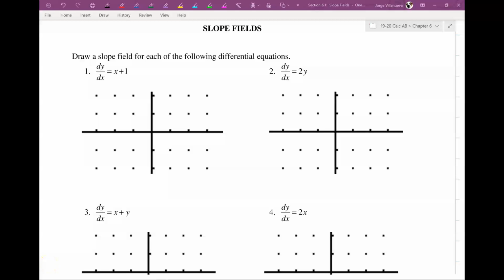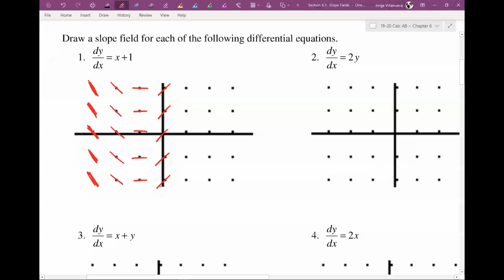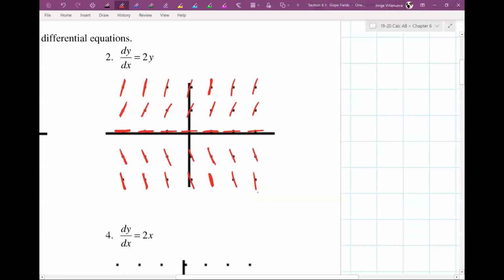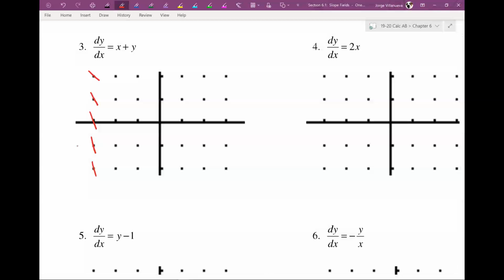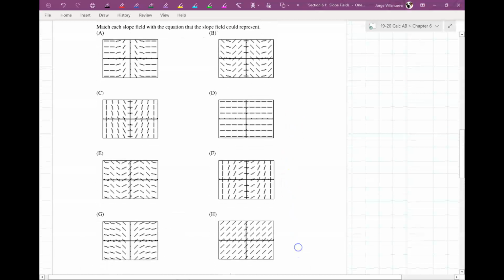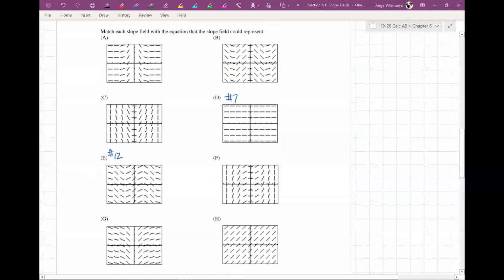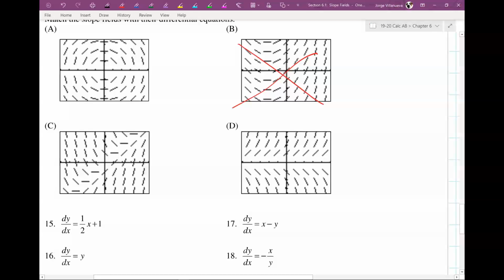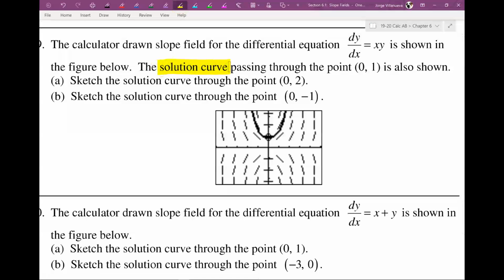Section 6.1: Slope Fields